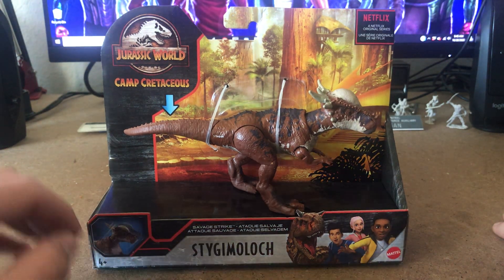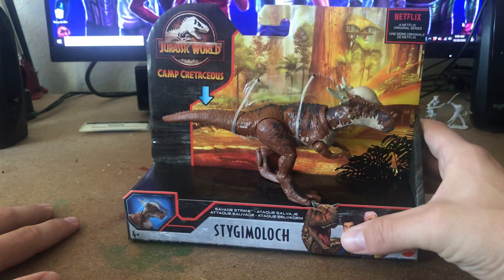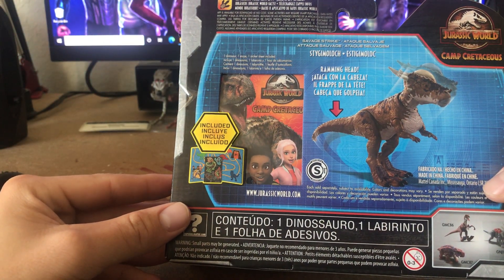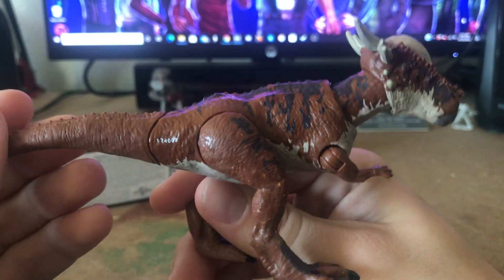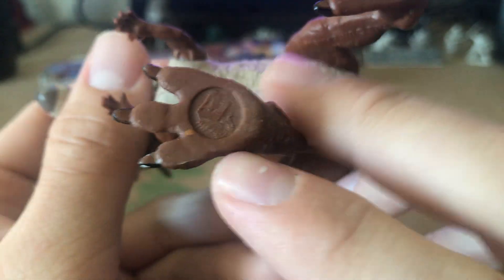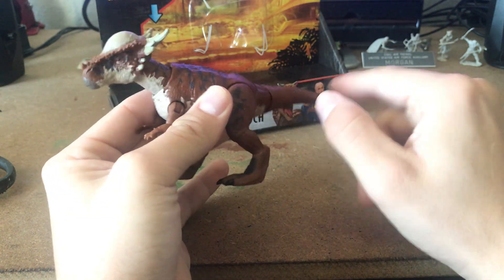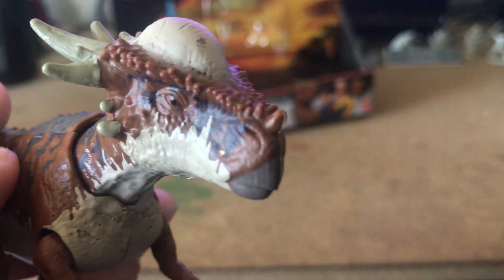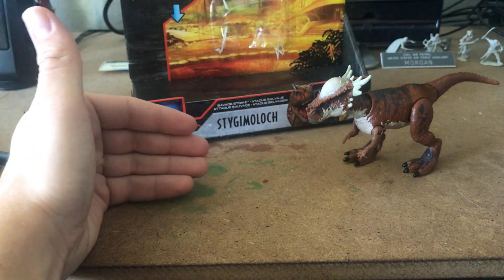Jurassic World Camp Cretaceous Stygimoloch Unboxing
Today we unbox and review the Mattel Jurassic World Camp Cretaceous Stygimoloch toy!
INSTAGRAM: @dakota_morgan97 TWITTER: @dakotamorgan3
STAY CREATIVE!